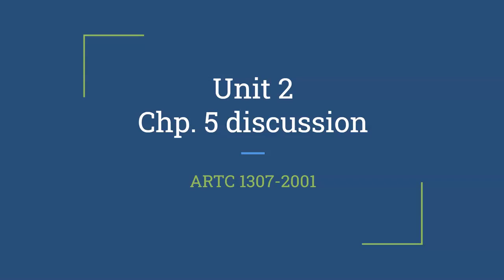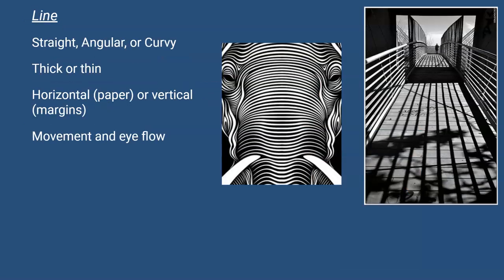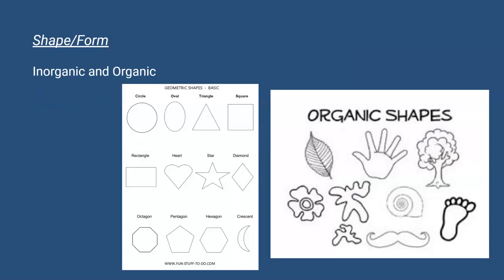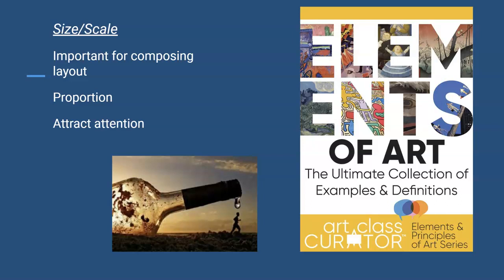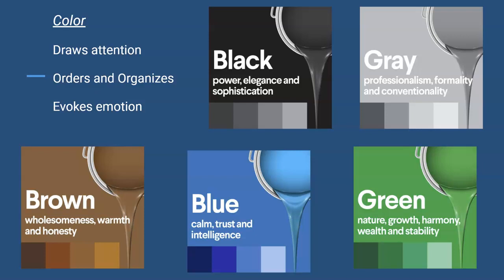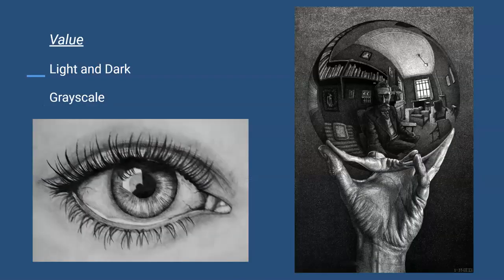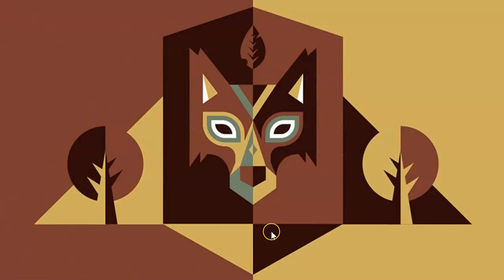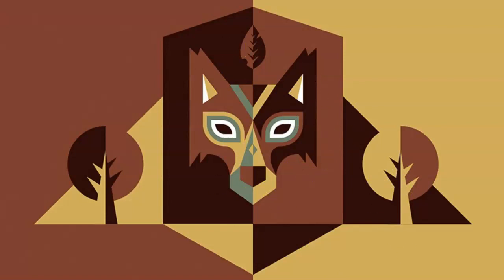Chp 5 presentation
The 7 elements of design